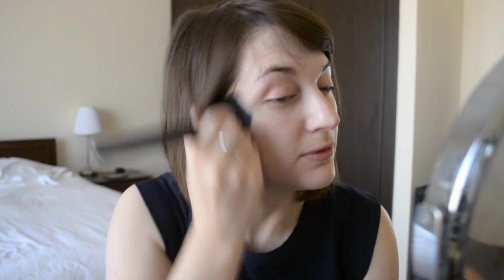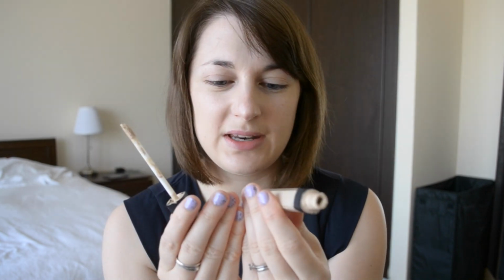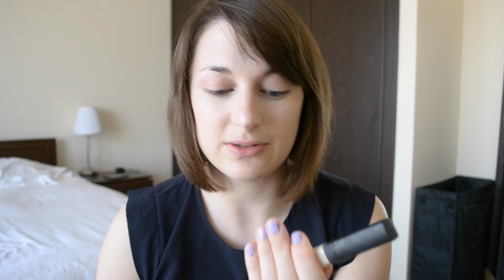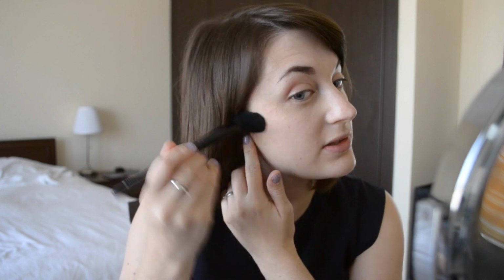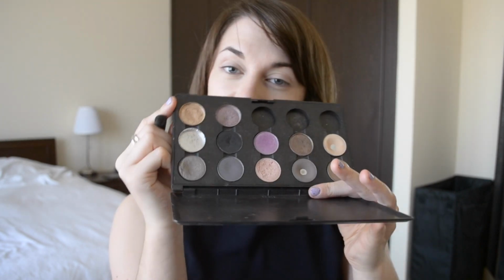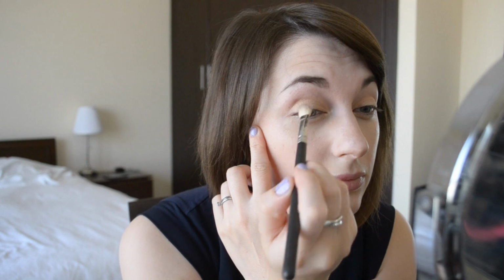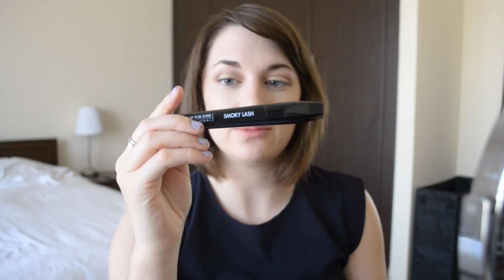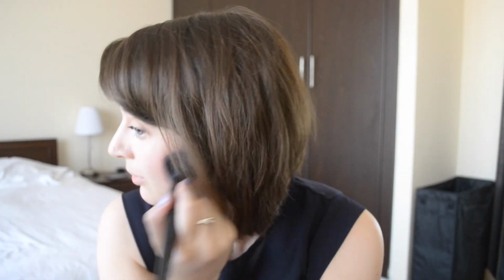Get Ready With Me: Charlotte Tilbury, Hourglass and MUFE.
Hey, look.  I managed 2 videos in one whole year!

Products mentioned:
- Charlotte Tilbury Light Wonder foundation in 1 Fair
- NARS Radiant Creamy concealer in Light 1 Chantilly
- MAC eyeshadow in Concrete
- Aerin Lauder Pretty Bronze in Level 1
- NARS Smudgeproof Eyeshadow Base
- Illamasqua Medium Pencil in Vow
- MAC Pigment in Blonde's Gold
- NARS eyeshadow in Fez
- Burberry Beauty eyeshadow in Taupe Brown
- MUFE Smoky Lash mascara
- Chanel Horizon de Blush
- Hourglass Opaque Rouge in Canvas
- Charlotte Tilbury Air Brush Flawless Finish powder in 1 Fair

NAILS: Illamasqua nail polish in Speckle

Artist: Ergo Phizmiz & Margita Zalite
Name of track: Rolands Vegners